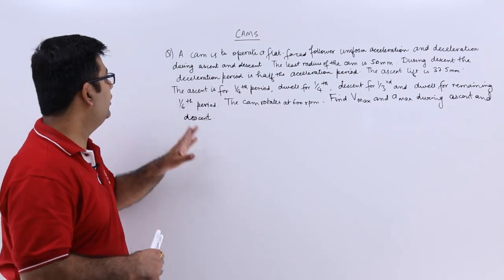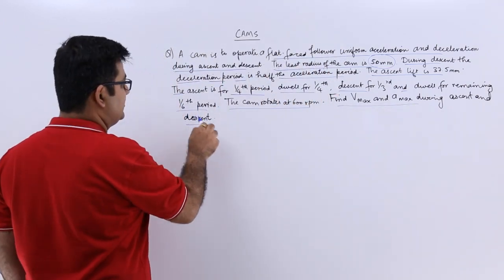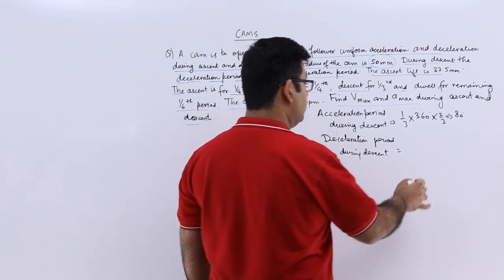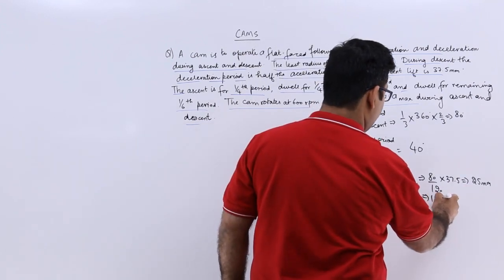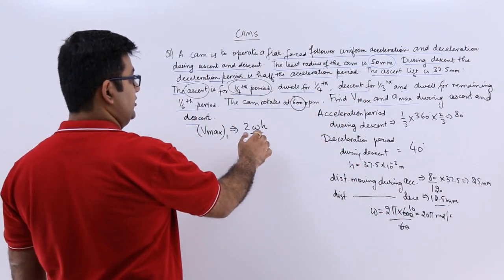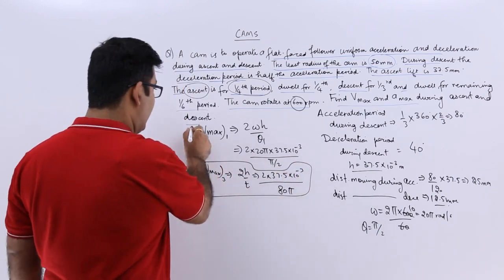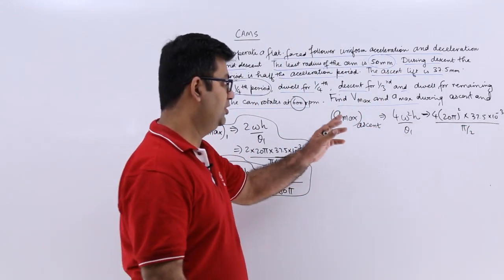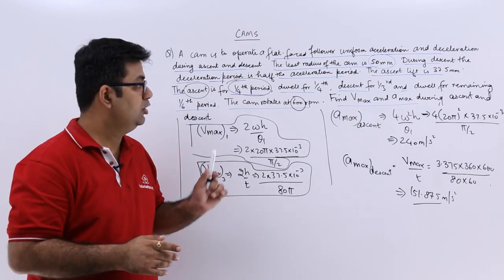Problem 2 On Cams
Lecture By: Mr. Er. Himanshu Vasishta, Tutorials Point India Private Limited.